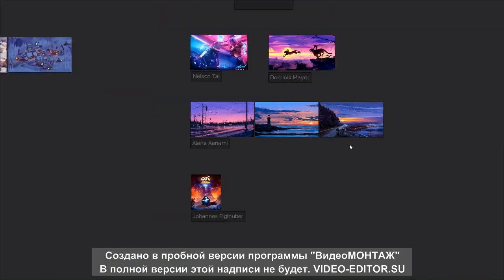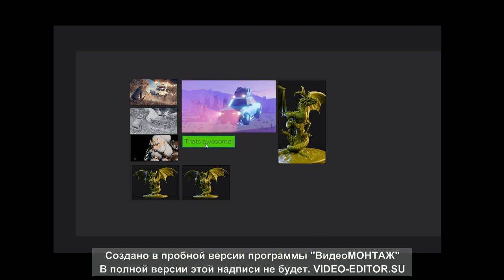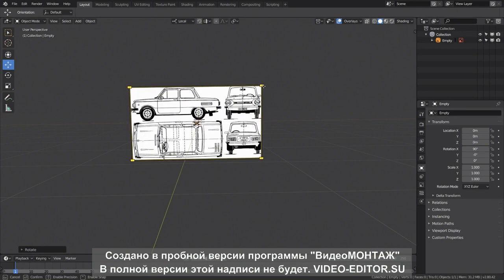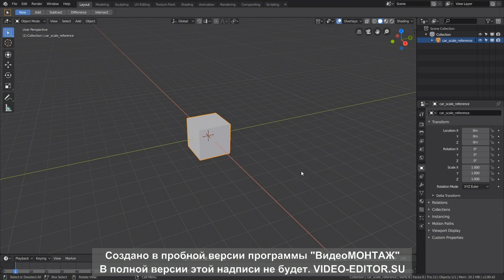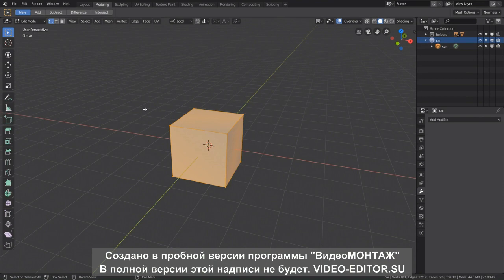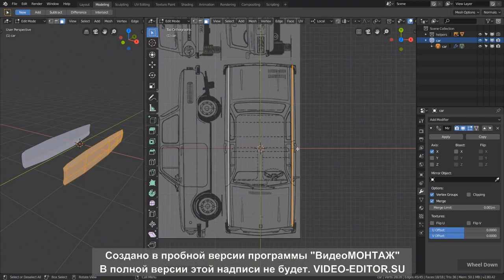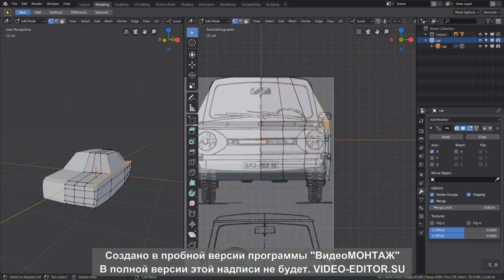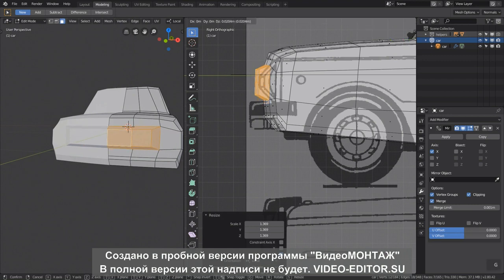Modeling car 1: 1-15 (Fin)